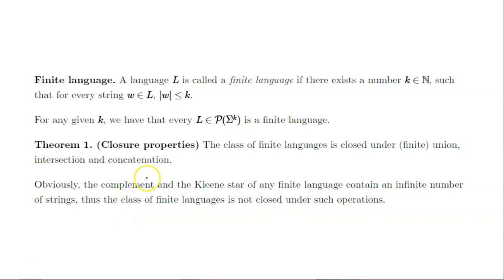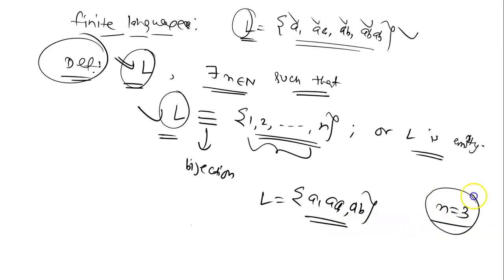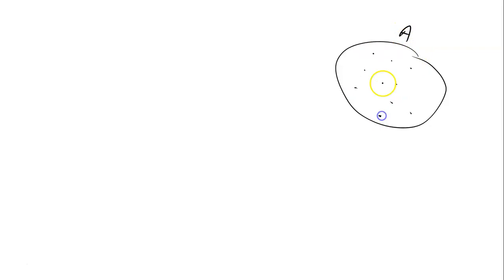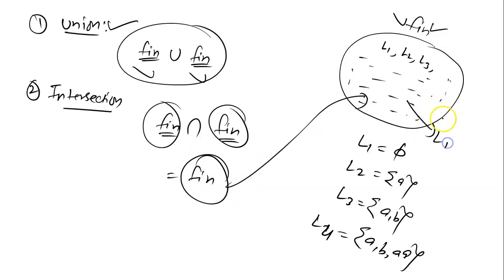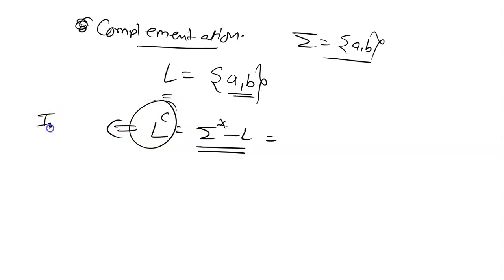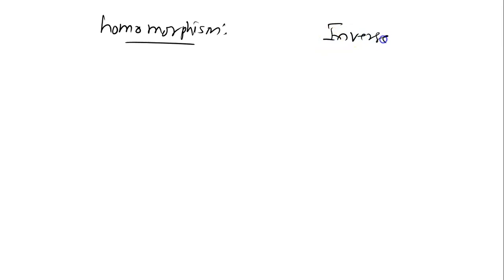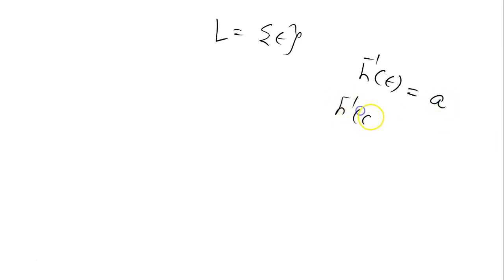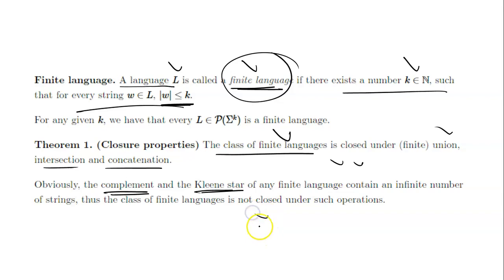Closure Properties of Finite Languages | Theory of Computation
Finite language : A language L is called a finite language if there exists a number  k ∈ N, such that for every string w ∈ L, |w| ≤ k.

(Closure properties) The class of finite languages is closed under (finite) union, intersection, concatenation, reversal, set difference and homomorphism.
Obviously, the complement and the Kleene star of any finite language contain an infinite number of strings, thus the class of finite languages is not closed under such operations.
The class of finite languages is not closed under inverse homomorphism.